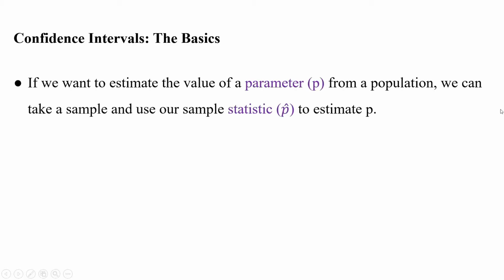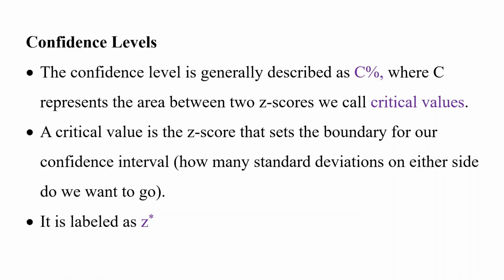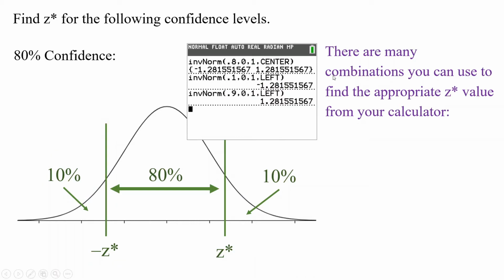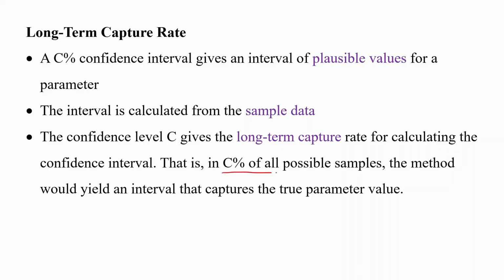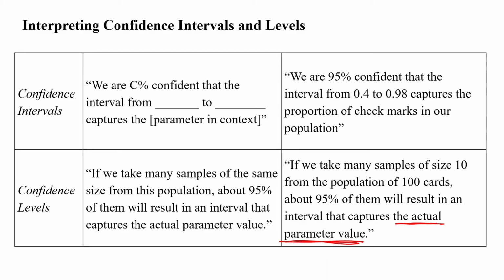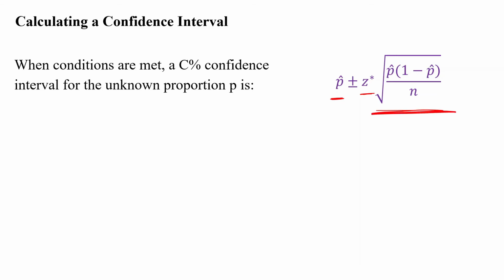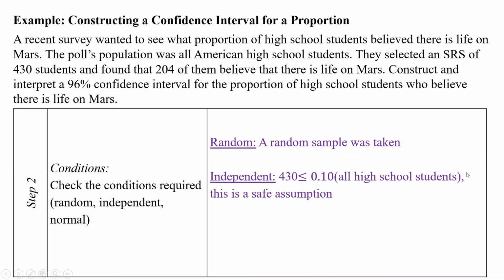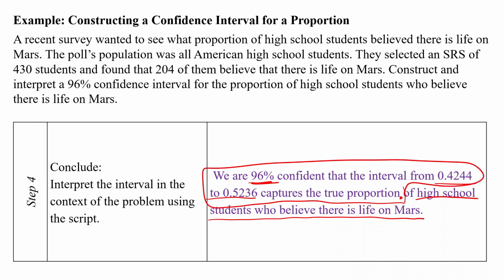AP Statistics Inference for Proportions – Confidence Intervals for Population Proportions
AP Statistics
Unit 6: Inference for Categorical Data: Proportions
Notes 1 – Confidence Intervals for Population Proportions

AP Stat CED Topics Covered:
📚 UNC-4.A Identify an appropriate confidence interval procedure for a population proportion.
📚 UNC-4.B Verify the conditions for calculating confidence intervals for a population proportion.
📚 UNC-4.D Calculate an appropriate confidence interval for a population proportion.
📚 UNC-4.E Calculate an interval estimate based on a confidence interval for a population proportion.
📚 UNC-4.F Interpret a confidence interval for a population proportion.